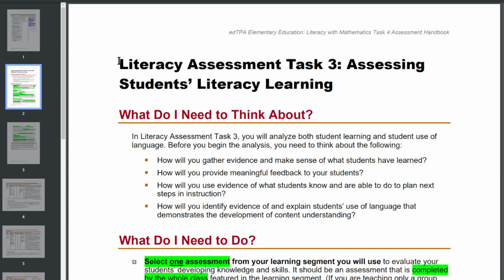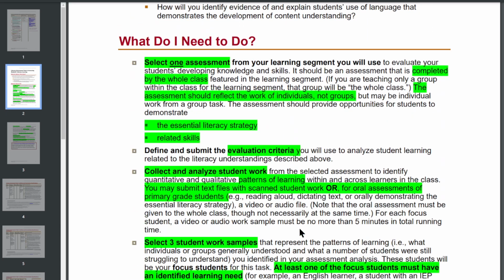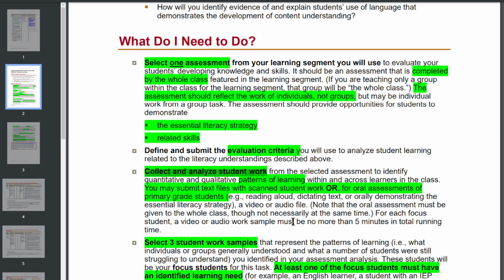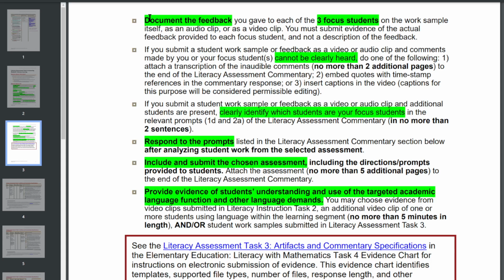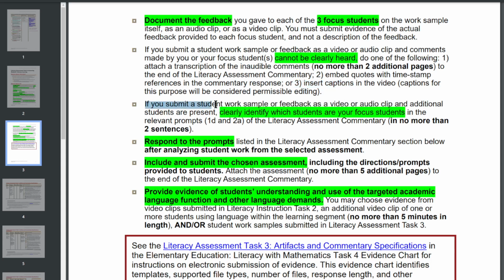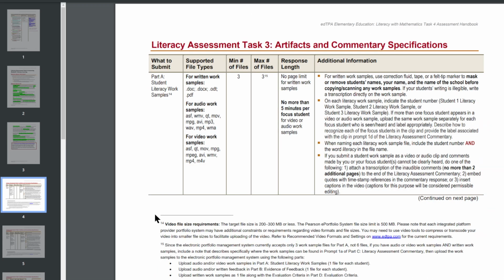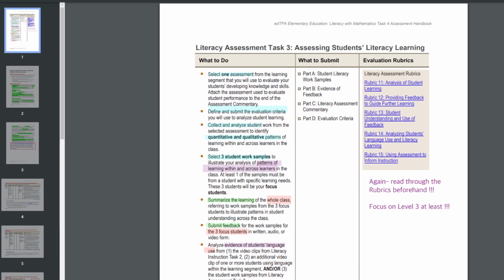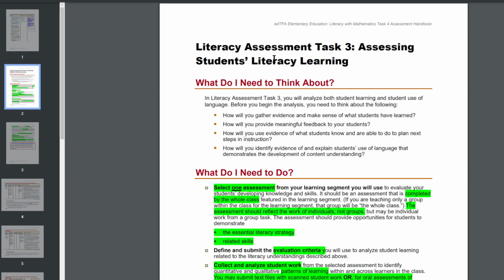edTPA Task 3 Assessment Instructions from Literacy and Math Tasks 1-4 from Johnnie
Wishing you success on the edTPA

Here in an description of what is expected for Literacy Task 3 Assessment.